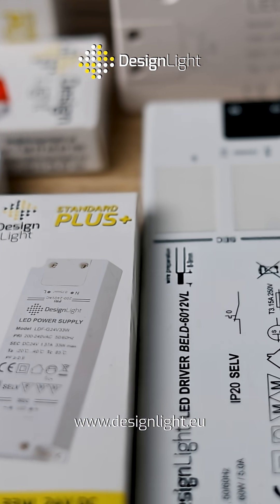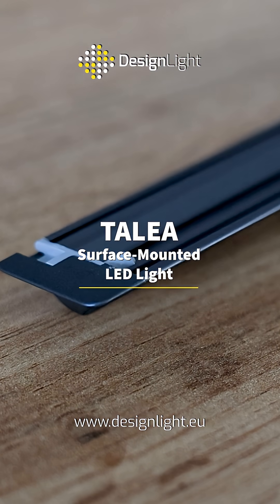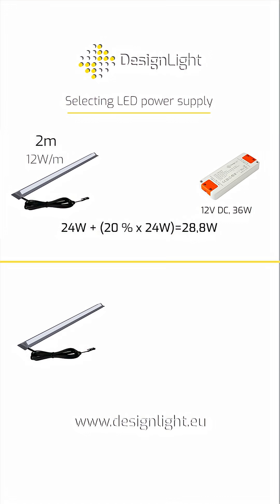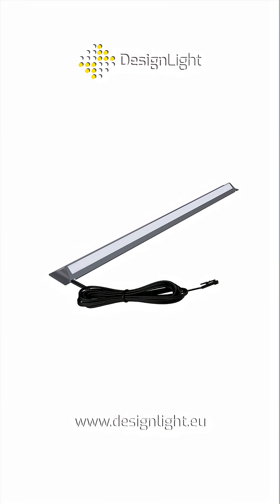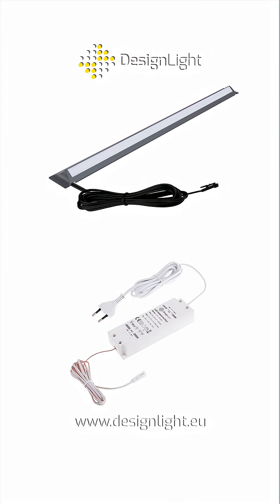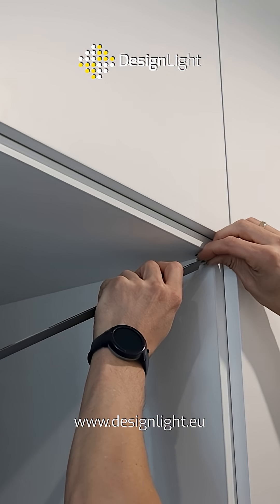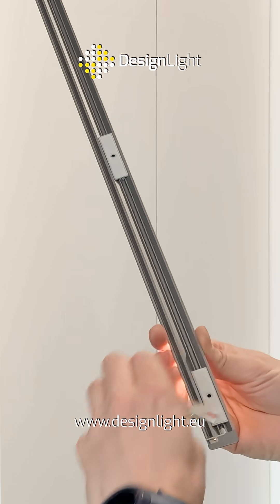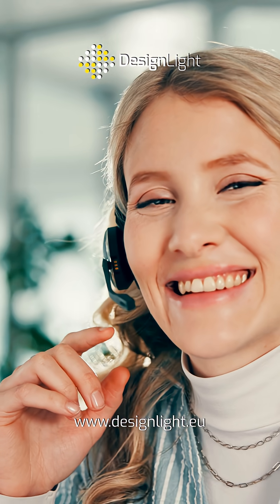Choosing the Right Power Supply for Talea LED Fixture – Design Light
Selecting the proper LED power supply is essential for the correct operation of your lighting. We’ve recently introduced Talea LED light, which you can cut to size thanks to its COB FREE CUT light source technology.
Each meter of this lamp requires 12W of power at 12V DC.
It’s recommended to choose a power supply with about 20% power reserve to ensure reliable performance. FLAT power supply series is especially worth mentioning, as they are only 18 mm high and fit perfectly behind furniture panels.

Illustrative power supply selections for TALEA lamps:
For a 2m Talea LED light – recommended power supply: Flat 12V DC, 36W, since 24W + 20% = 28.8W
For a 1m Talea LED light – recommended power supply: Flat 12V DC, 15W, since 12W + 20% = 14.4W

Talea LED light comes with a mini plug cable, so it’s worth considering a ready-to-use power setup or purchasing the appropriate cabling (with splitter as shown in the photo).
This solution ensures compatibility, quick installation, and convenience.
Choose the right LED power supply to enjoy efficient and stable lighting with Talea light!

If you’re unsure which power supply to choose – call or write to us.